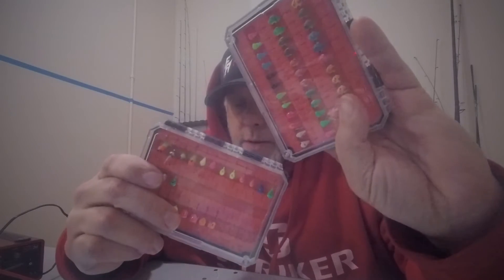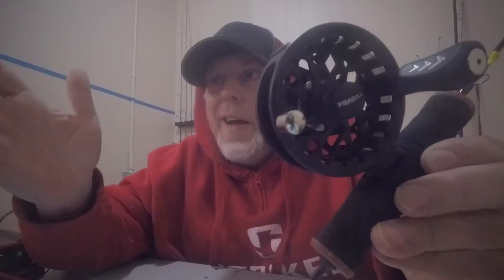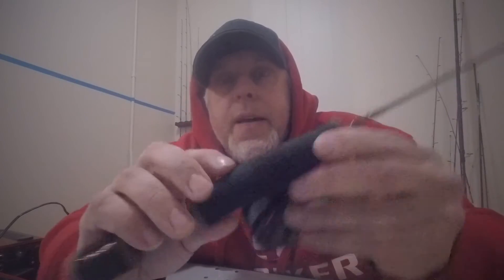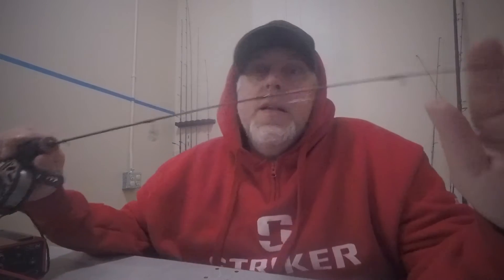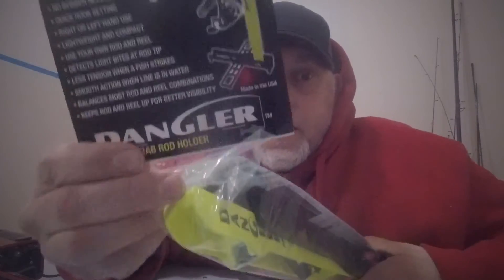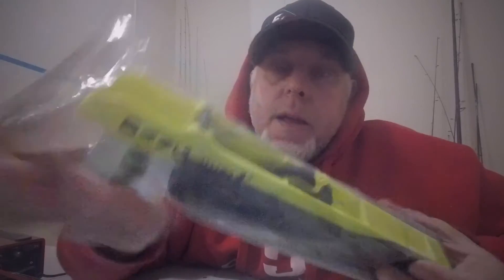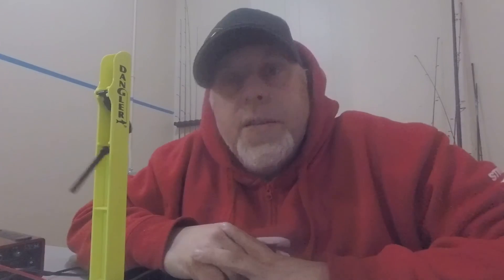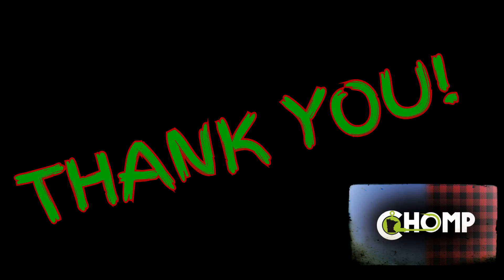What’s On The Desk this time....Gear Review #2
Today is we look at Elliot Ice Rods, Euro Tackle Z-Viber and more!